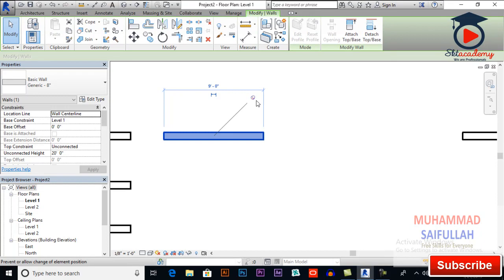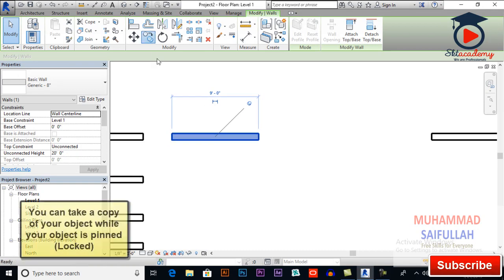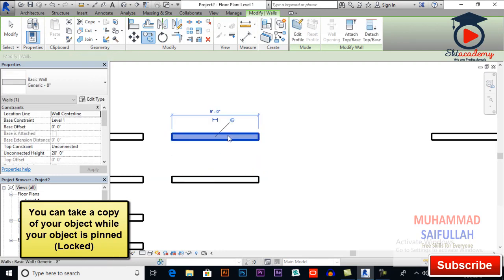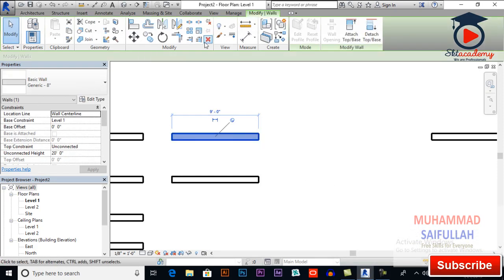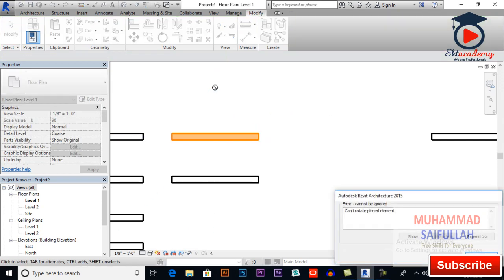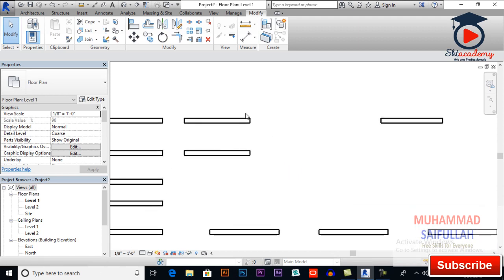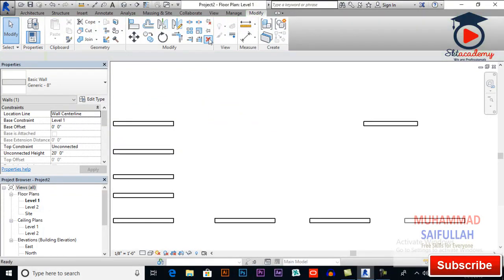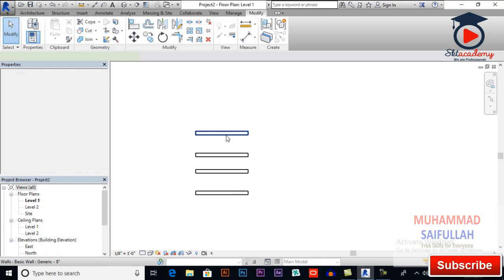How to Pin,Unpin and Delete in Revit Architecture|Understanding Pin,Unpin and Delete in Detail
In this video you will learn about 3 tools in Revit Architecture in Detail. Pin, Unpin and Delete tools makes your drawing more powerful and make it in your control by locking and unlocking objects.

Additional Tags: l'oreal, loreal, facade, curtain wall, material, glass concrete, architecture, family, Structural, Beam, Column, Beam System, Light, family, family editor, street light, Revit, Architecture, House, Reference Plane, Detail Line, Floor,, BIM, Building Information Modeling. Building,pin tool revit,Unpin tool in revit,Delete tool in revit,How to pic in revit,how to unpin in revit,how to delete in revit,Understanding pin tool in revit,Understanding Unpin tool in revit,Understanding Delete tool in revit,How to delete object in revit,how to pic objects in revit,how to unpin objects in revit,How to Pin,Unpin and Delete in Revit Architecture,Understanding Pin,Unpin and Delete in Detail,Whatis pin tool in revit,what is unpin tool in revit,what is delete tool in revit